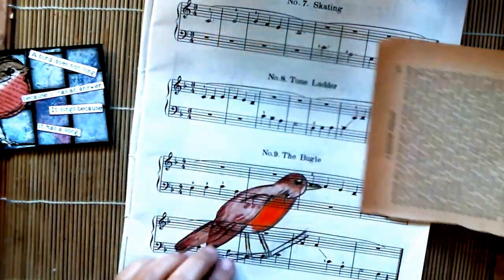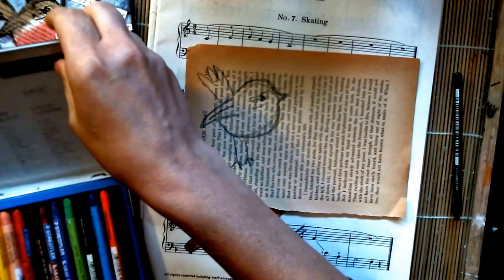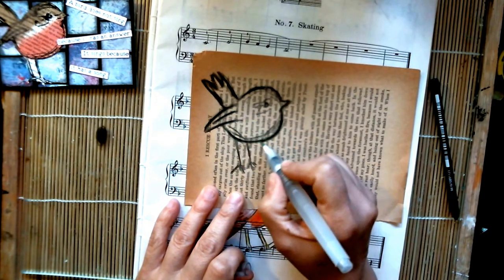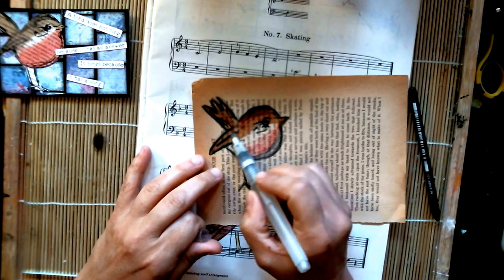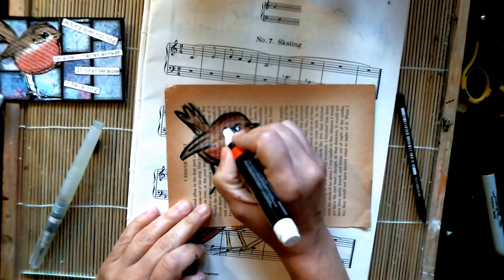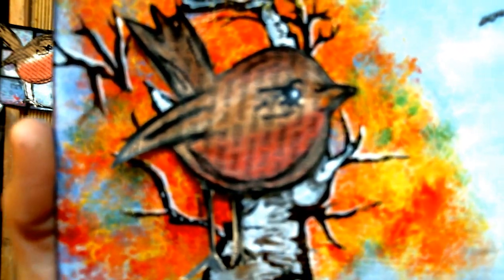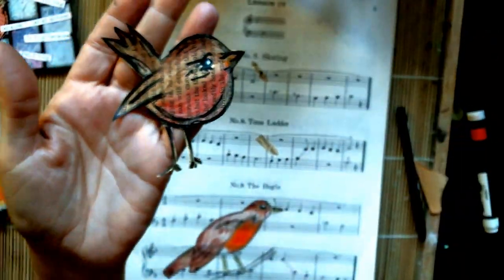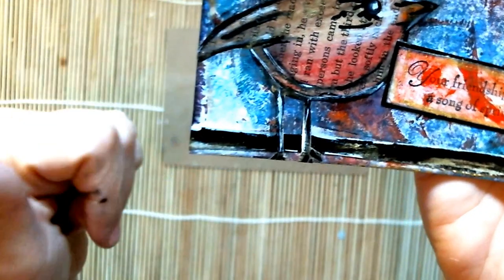lovesummerart Doodle little bird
lovesummerart Doodle little bird By: Ilene McInnes,